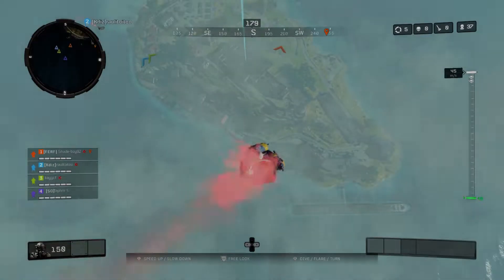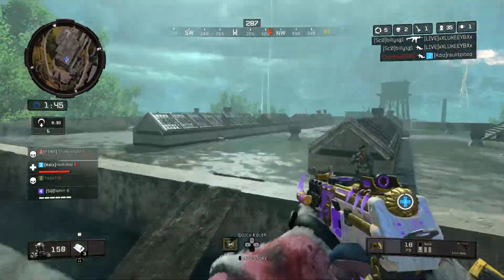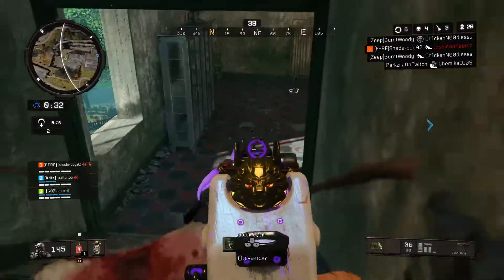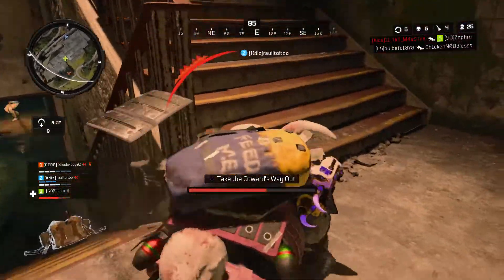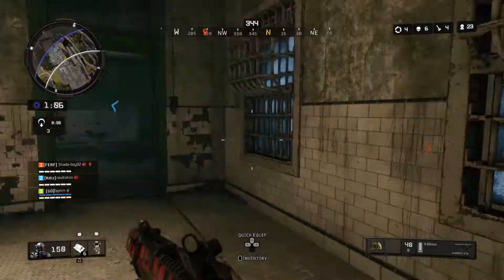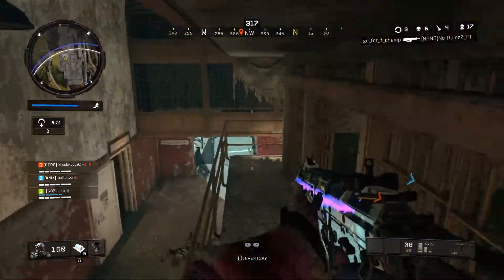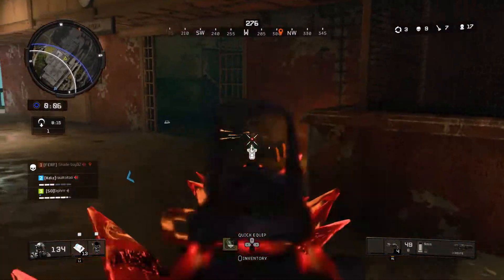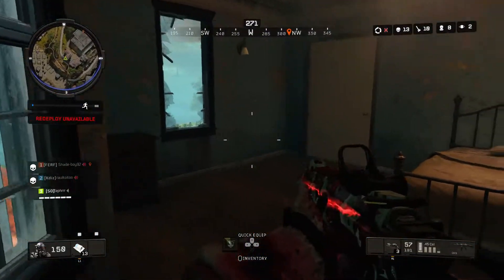THE (ALMOST) PERFECT BLACK OPS 4 UPDATE! (Positives And Negatives)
Sup.
Today we're talking about the newest patch for Black Ops 4; the positives this has brought in such as the long awaited return of the contract system and the one negative thing this patch brought for Black Ops 4.
Thank you for your continued support, you guys are the best!
 ~ Scott/Zephr

@TylerThrowa on Twitter!

Check out my good friend Daryl or 'Deesinger' channel if you like my outro music, he is sick!!